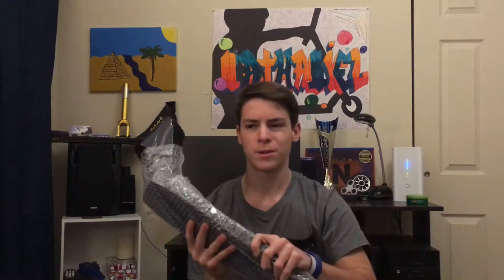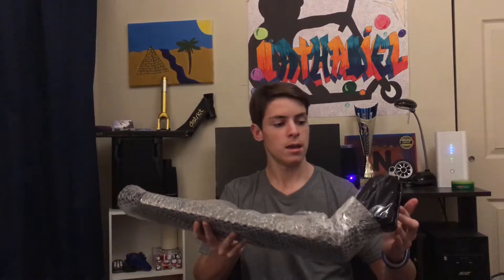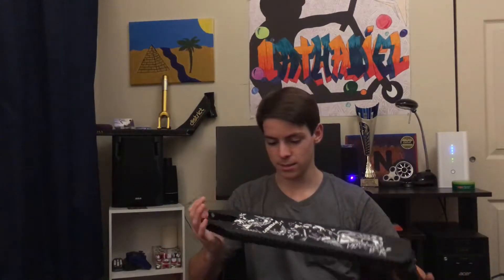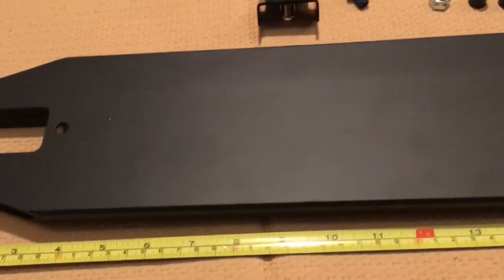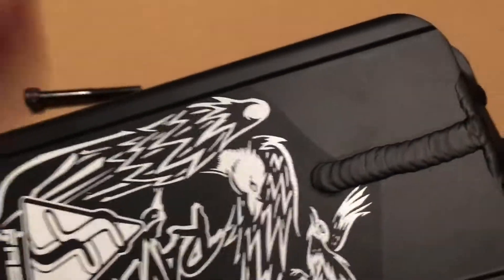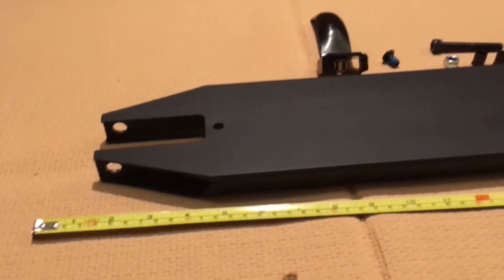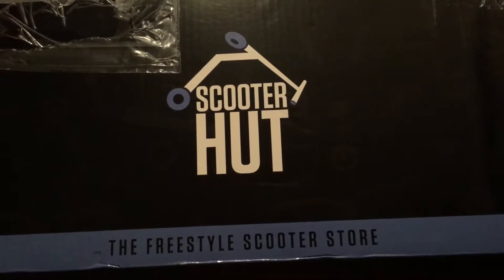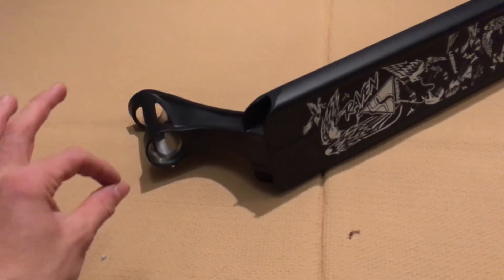How Good Can It Be?..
In today's video we are reviewing the Fasen Raven deck in the color black! I've already rode a Fasen Raven deck before and they lasted me 2 years!
So I've decided to buy another one and why not make a review about it since im at it...
The Fasen Raven Deck is back! You guys have been asking and its here. This guy will work perfectly with any set up you'd like, wether thats building a brand new custom from the ground up, or if you're just looking to upgrade from the deck you have now. This deck comes 4.45" wide by 20" long with a 82.5 degree headtube angle
Couldn't find the weight of it but I know it's 2.20 pounds!

Any further question about the product, let me know your questions in the comments!

I am a youtuber that does vlogging, tutorial on scooter tricks and scootering videos

Wanna be part of it, DM us!

Intro Song
Name: Without You
Artist: Yomeh

Song 1
Name: Day 8 (Christmas Music No Copyright Vlog Songs)